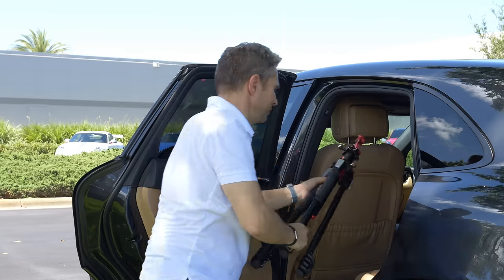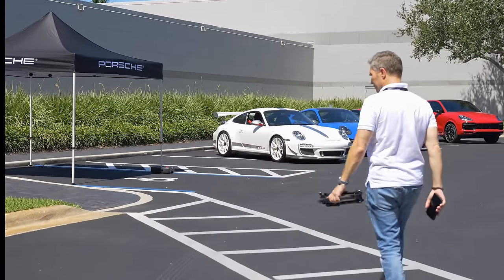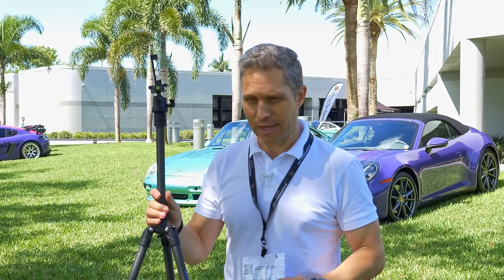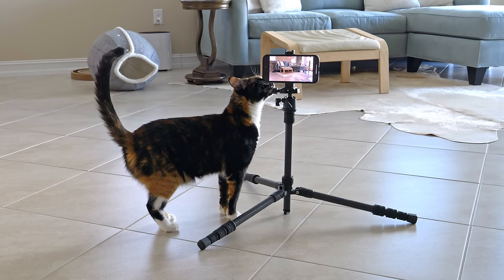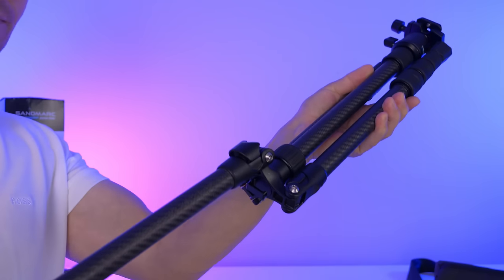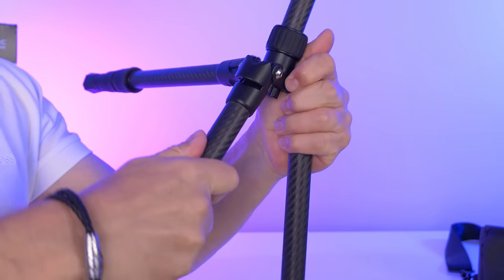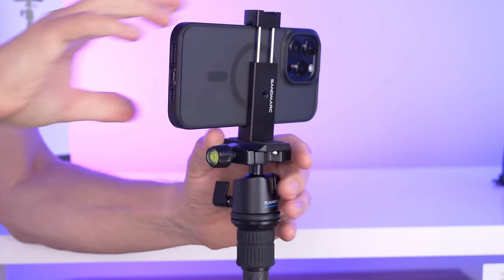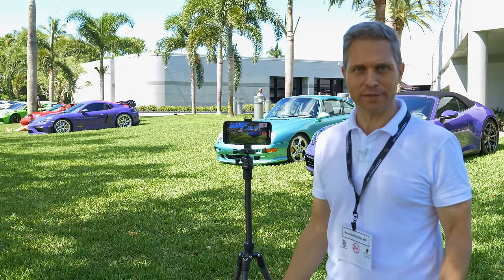Sandmarc Tripod Carbon Edition | Best tripod for mobile creators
00:00  First Impressions at Revs Institute
01:17  Specs
01:50  Functions
03:04  Summary

The Sandmarc tripod carbon edition is extremely well built and super light. Perfect for creators on the go.

BTC: bc1qmwme7dxsrek7h9z7vnrsf3en3mm4d9lq3zxvq3
ETH: 0x314F728aef158f00daF8FaAAE38E169e4ED1C86E